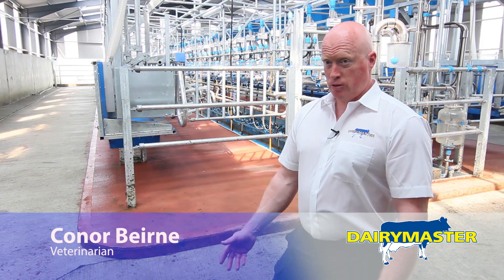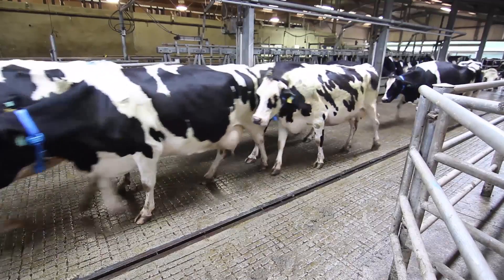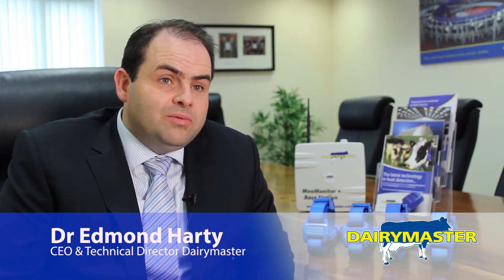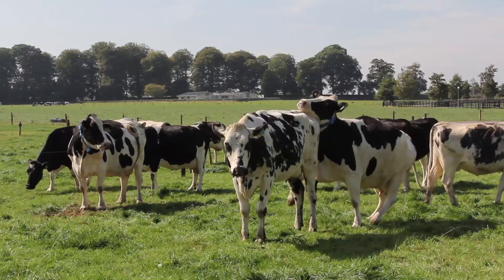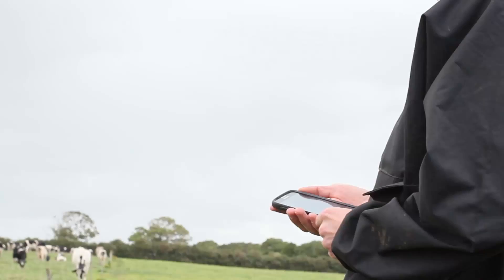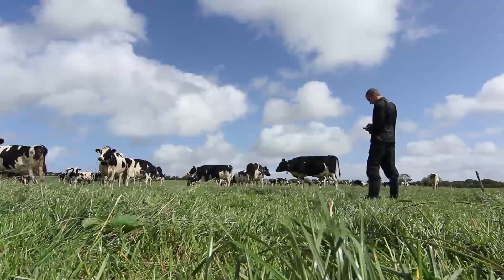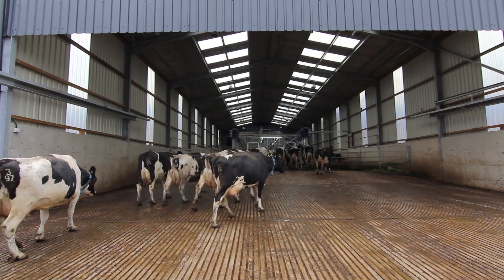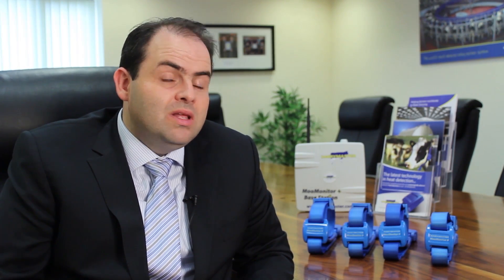Pasture based Dairy Farming and the MooMonitor+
dairymaster buildingbetterproducts In this video Teagasc scientists talk about calving intervals and finance issues on pasture based grazing systems and Dairymaster discusses how the MooMonitor+ will help.

The MooMonitor+ improves farm profitability by decreasing labour requirements for farm personnel, improving reproductive performance and minimising losses due to missed heats, undiagnosed illnesses and general animal well being. The MooMonitor+ monitors the cow’s neck movements for heat related activity, resting, rumination, feeding, head position and restlessness.